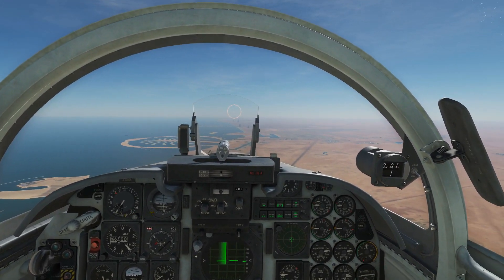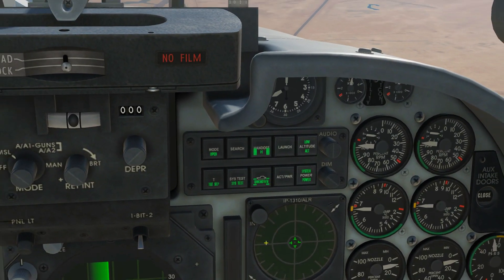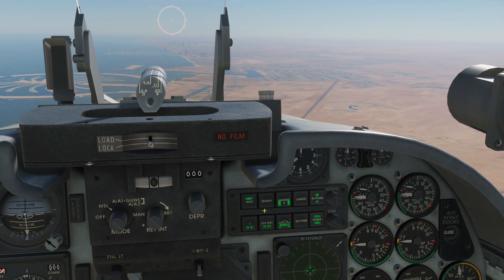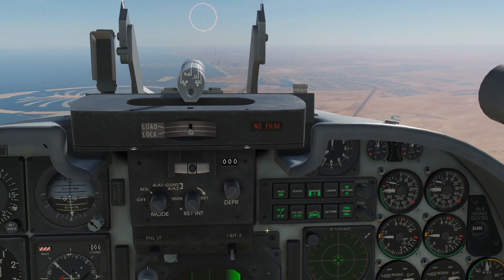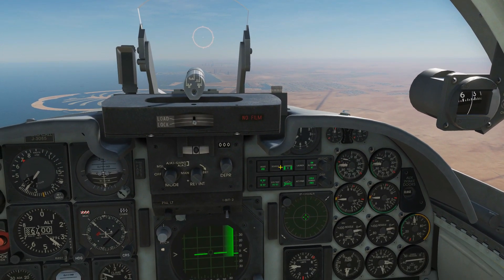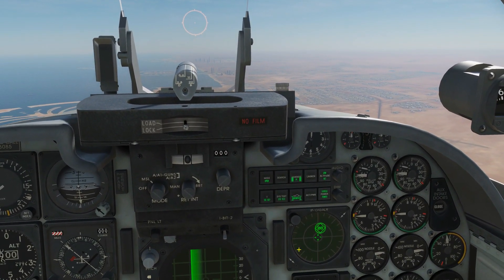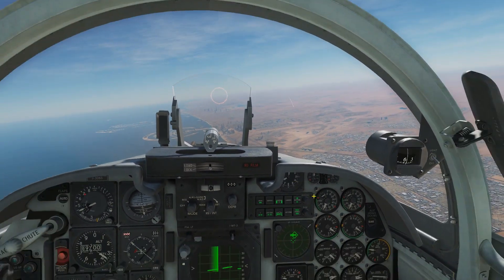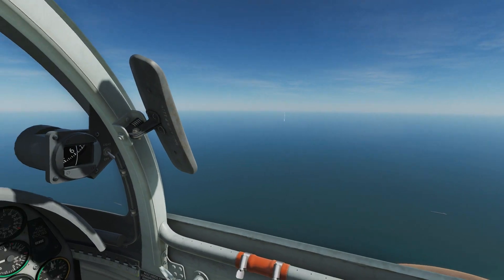F-5E Tiger II: RWR Radar Warning Receiver Tutorial | DCS WORLD